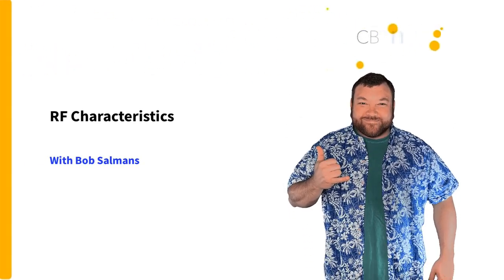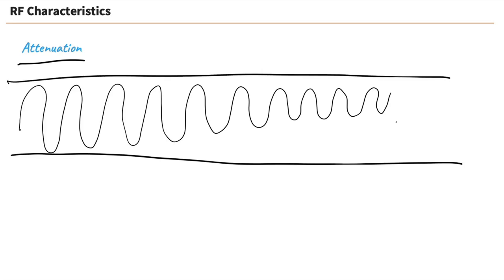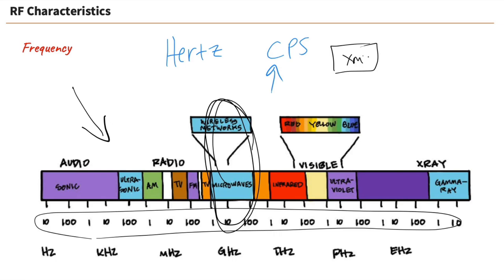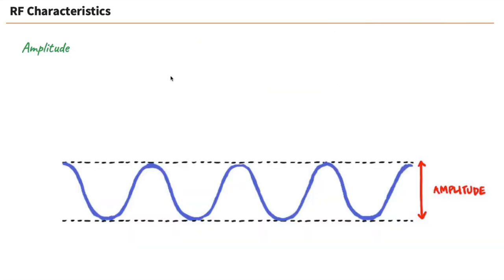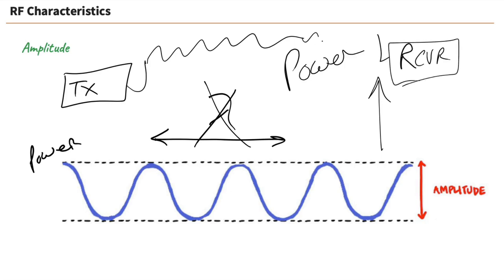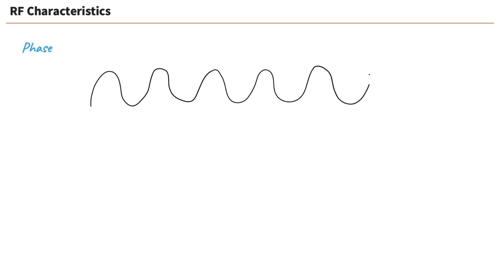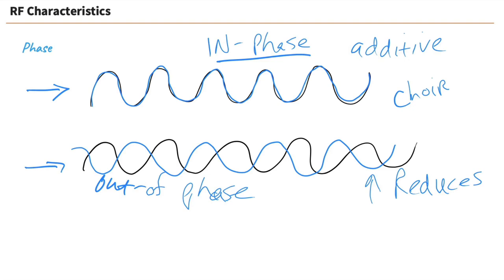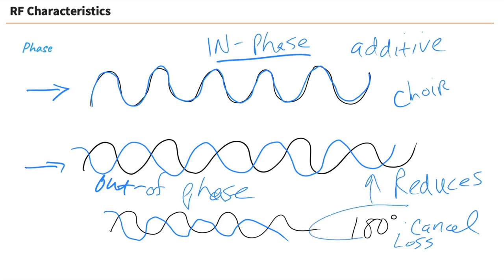Frequency, Amplitude, Phase: 3 RF Characteristics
In this video, Bob Salmans covers three defining characteristics of radio signals: frequency, amplitude and phase. Radio theory can be complicated, but don't be intimidated. Bob makes understanding radio frequency characteristics simple by covering these topics:

What attenuation is and how it relates to other RF characteristics

How frequency is defined, where in the range of frequencies wireless fits in

What amplitude measures

The difference between signals being in-phase and out-of-phase

As a radio signal travels through the atmosphere, it runs into things and loses energy. Just like a wave in a pond from a dropped pebble becomes fainter as it pushes more and more water, or has to work its way around logs and branches, when a radio signal weakens over time and distance it's called attenuation.

Frequency is measured in hertz — the number of complete cycles of wave forms in one second. The spectrum is vast, but wireless falls on a narrow part of it. You can't receive a signal if you're not listening to the frequency it's being broadcast on.

Amplitude measures the height of the waveform — not the wavelength. This measures the power that's in the broadcast. Similar to frequency, you need to be receiving on the same amplitude as the signal is being broadcast on to hear it.

Phase describes what happens when two different signals occupy the same space. If two signals are in-phase, they're being sent on the same frequency and overlap — and their power becomes additive. Signals that are out of phase can negate one another's broadcast and reduce signal strength.